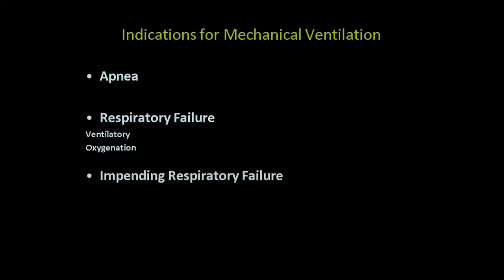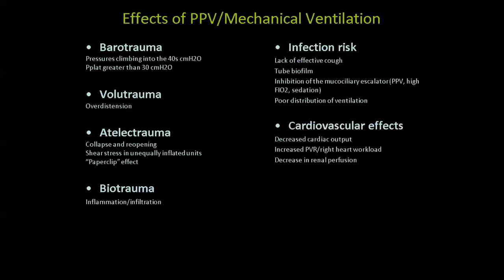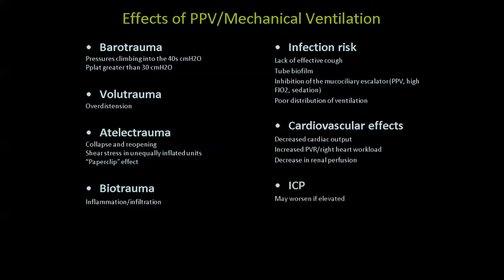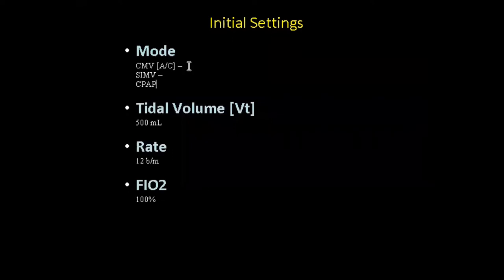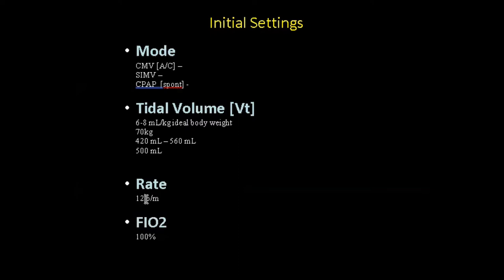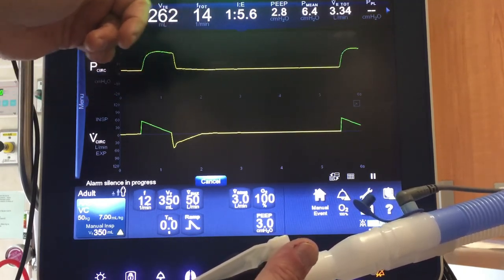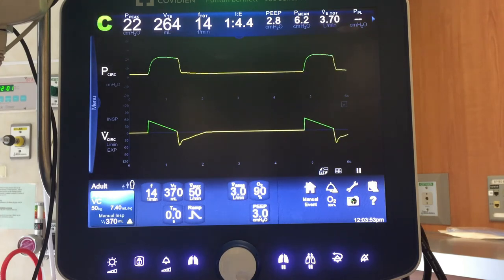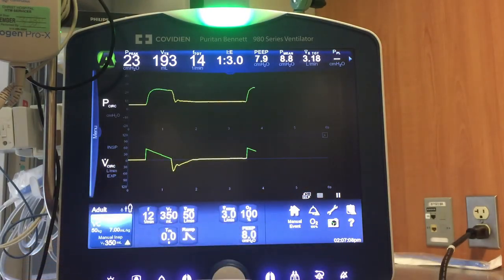Mechanical Ventilation 101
Mechanical Ventilation 101 is an introduction and overview for those who just want the basics of mechanical ventilation